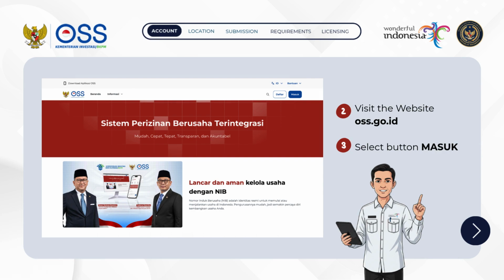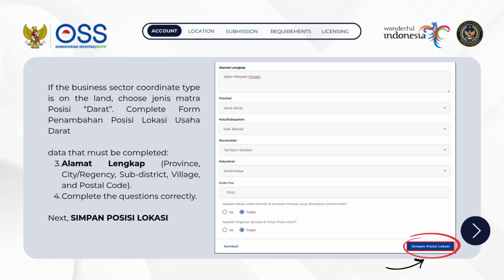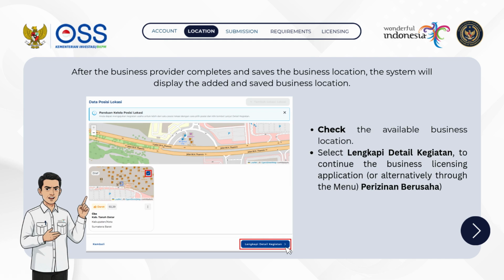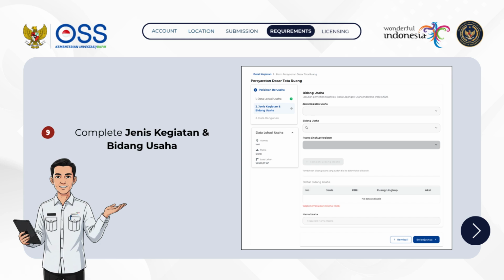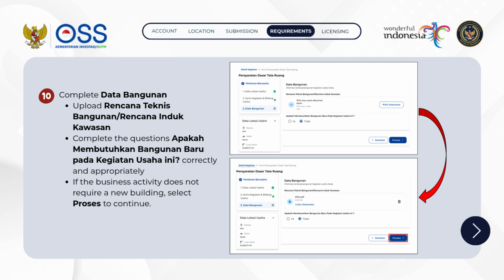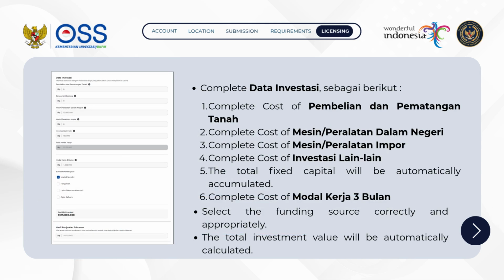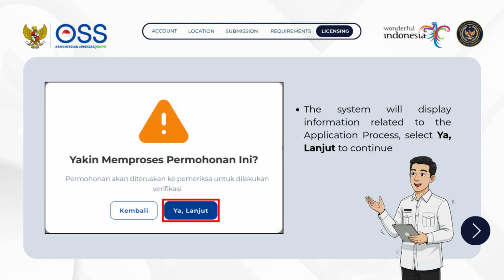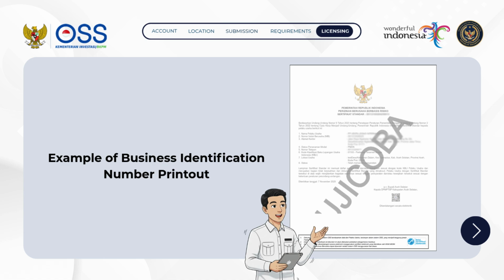Moderate High Risk - OSS Guidance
Tourism business operators, this is for you!

Business licensing is now tailored to the level of business risk. This video provides a step-by-step guide on applying for Risk-Based Business Licensing, from registration to fulfilling the required licensing requirements according to your business risk level.
Watch and learn how to ensure a smooth licensing process in compliance with applicable regulations.

Want to see our next video? Watch this one until the end! 🚀